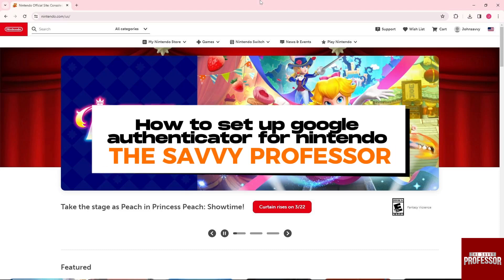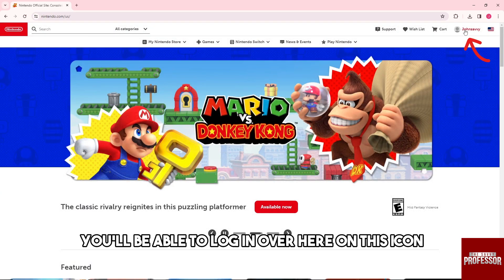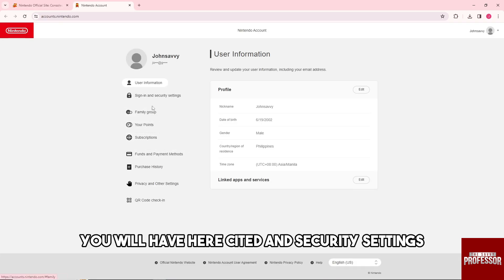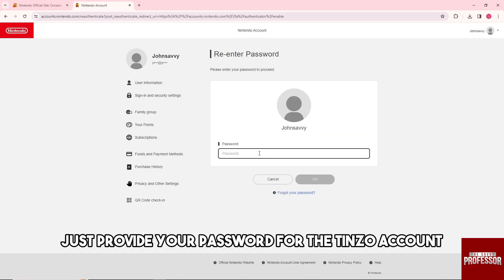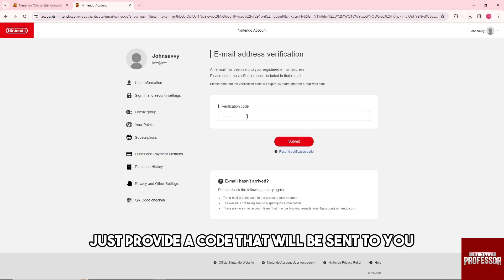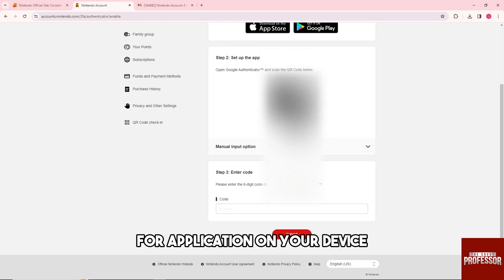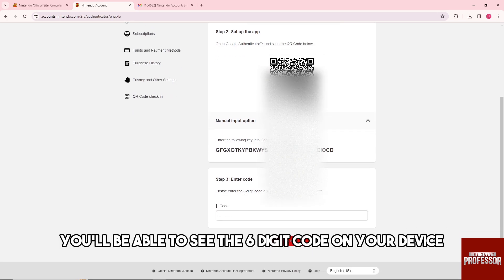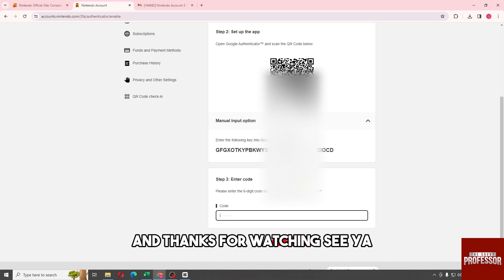How To Set Up Google Authenticator For Nintendo (How To Add Nintendo To Google Authenticator)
How To Set Up Google Authenticator For Nintendo (How To Add Nintendo To Google Authenticator). In this video tutorial I will show you how to set up Google Authenticator for Nintendo.